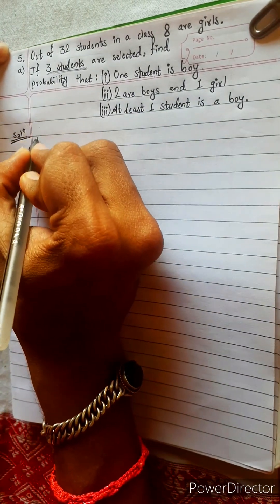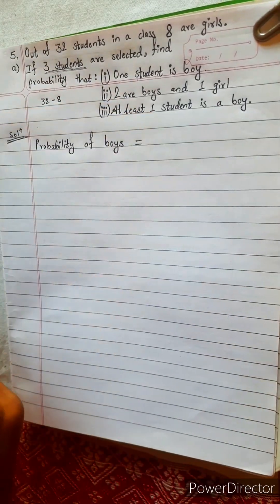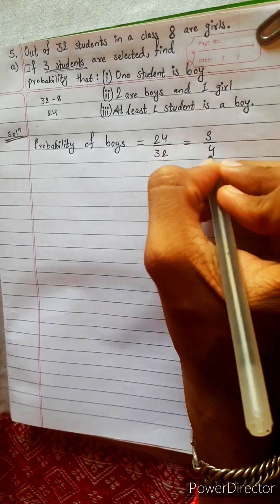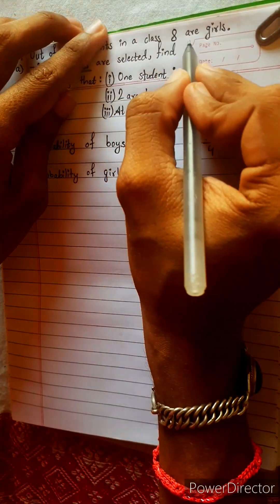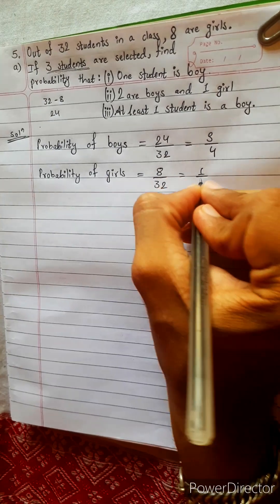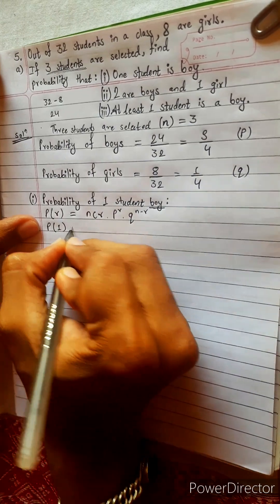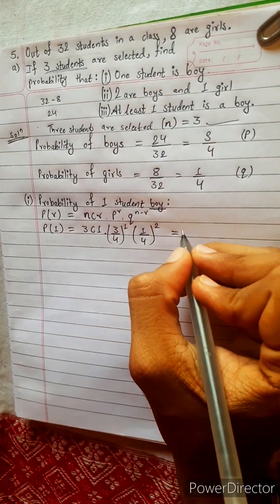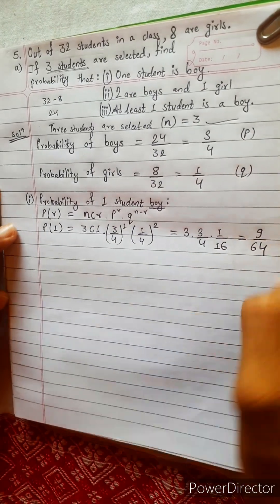5.a)Out of 32 students in class 8 are girls. 3 selected, probability i)1 boy ii)2 boys iii)at least1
5.a) Out of 32 students in class 8 are girls. If 3 students are selected, find probability that
i) one student is boy
ii) 2 are boys and 1 girl
iii) at least one student is boy

NEB 12  ♥️
unit 5     ♠️
chapter 13 ♦️
Probability ♣️
Mean ⛵
Standard Deviation 🚢
Variance ✈
Binomial Distribution 🐠
Chapter 13, Probability 🚦🚦
Class 12 🌄
Math Star Industries 💥🌻

And, Also .
Mean, Standard Deviation, Binomial Theorem

Class-12,  Chapter 13
Probability
Easy Solutions.
Aba bistarai tapai pani janne hunu huncha.